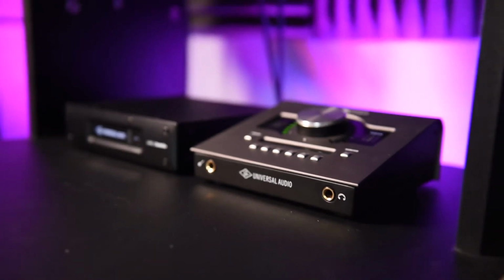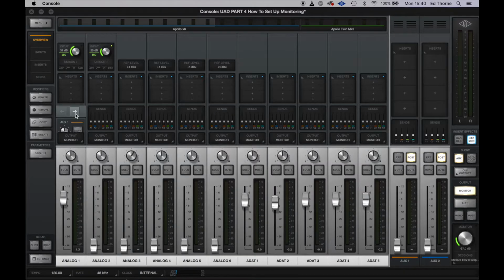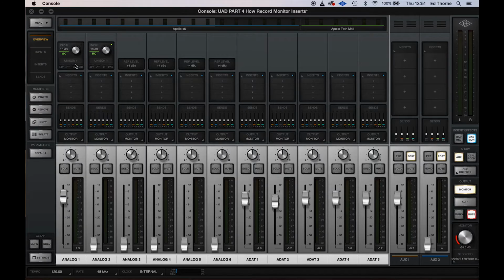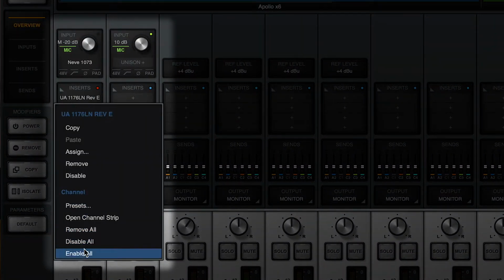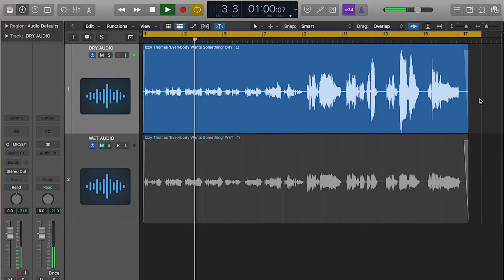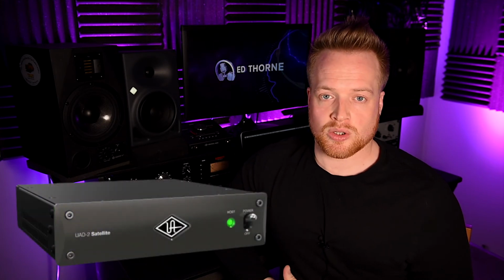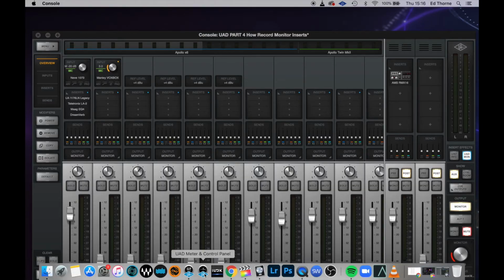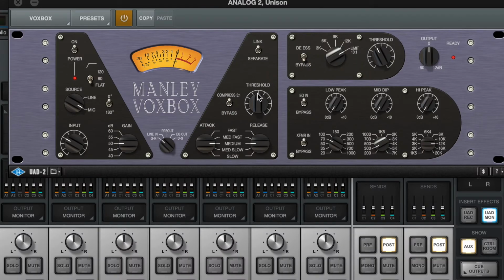PRINTING EFFECTS & DSP MANAGEMENT| Universal Audio Console Tutorial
I show you how to ise Console to record with Zero Latency, how to monitor with UAD plugins in real-time with zero latency, how to print these effects to your audio as you record, and I give you tips on DSP management to help you make the most out of your Apollo audio interface.

0:00 Intro
1:21 Achieving Zero Latency
2:25 Loading Plugins to Monitor through in Console.
3:11 How To Record with Monitor Insert Effects
3:56 Dry & Wet Audio Examples with Izzy Thomas + Analysis
6:26 DSP Resource Management Tips
8:33 Outro

🎧BACKGROUND MUSIC: ‘Who Is She?’, and 'I Can't Get Enough' by Loving Love Beans

✅RECOMMENDED UAD PLUGINS:
Empirical Labs EL8 Distressor | SSL E-Channel Strip | BX_Masterdesk | BX_Saturator v2 | PulTec EQP-1A | Maag EQ4 | Purchase them

This channel is dedicated to educational home studio music production content. I will be sharing tips and techniques on all things recording, home studio production, Logic Pro X and UAD's LUNA. To find out more, watch my Channel Trailer video

UAD Apollo Twin Audio Interface
Adam A7s Monitors
SHURE SM7b Microphone
SENNHEISER HD300 Pro Headphones
WARM AUDIO WA73 Preamp + EQ
NIKON D750 Camera
NIKON 24-70mm, f/2.8, Lens
CHAUVET Freedom Par Uplight
GEAR4MUSIC 3-Tier Desk
NEEWER 660 Bi-Colour, Dimmable LED Video Lights
SENNHEISER ME2 Lapel Mic
SENNHEISER MKE400 Camera Mic
SONARWORKS Ref 4 Studio
PRO-COUSTIX Acoustic Treatment Studio Foam
PRO-COUSTIX Corner Blocks and Ceiling Cubes
SanDisk Extreme Portable SSD 1Tb Harddrive